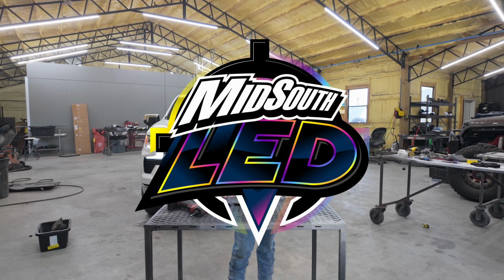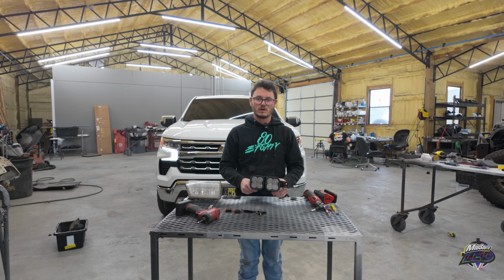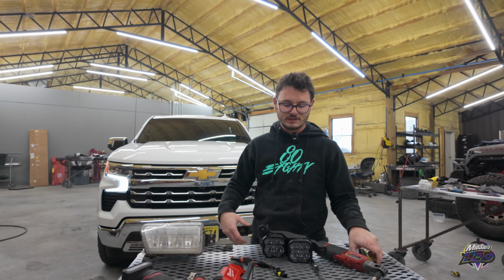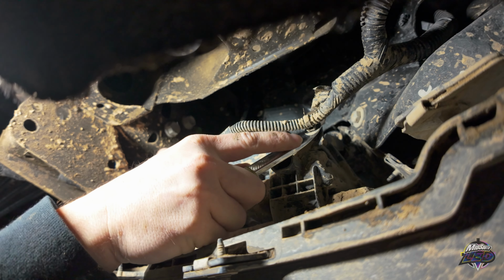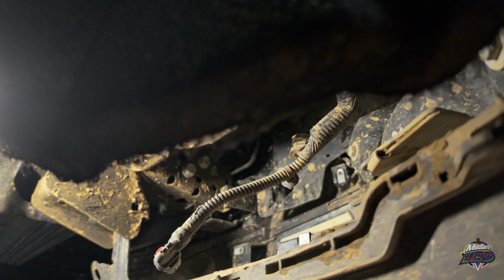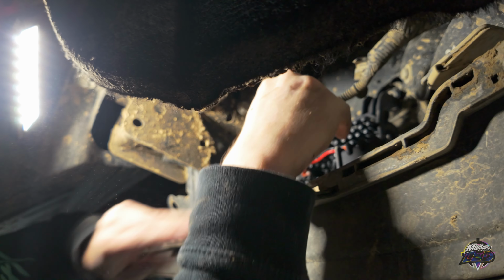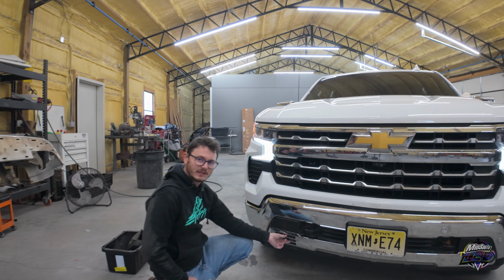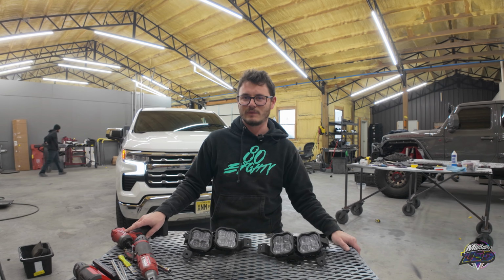2022-2025 Silverado Fog Light Upgrade New Product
if you've been looking for a new fog light upgrade for your 2022+ silverado 1500 then we have a huge huge huge upgrade for you. This new plug and play drop in kit we offer is over 10x brighter than the oem lights!

like this video and give us a follow!